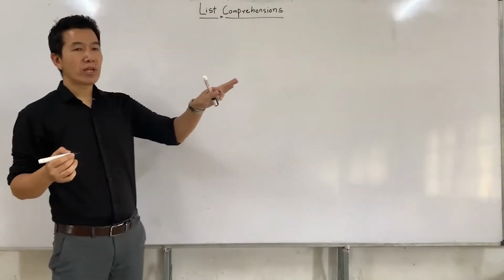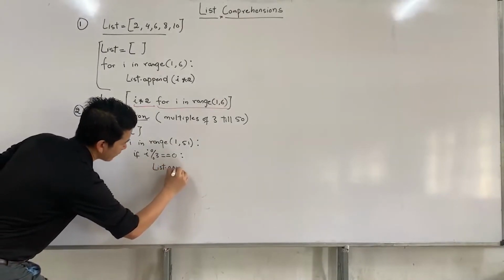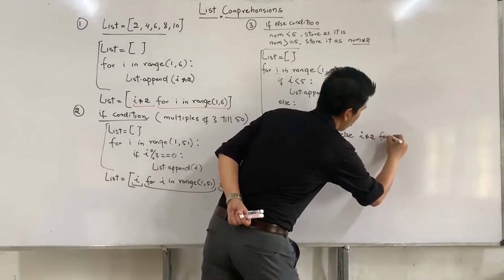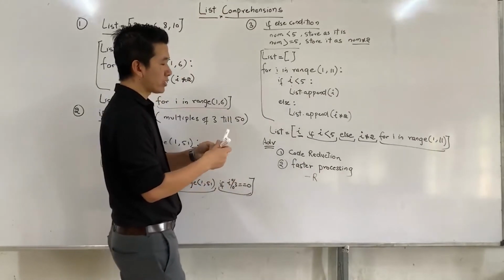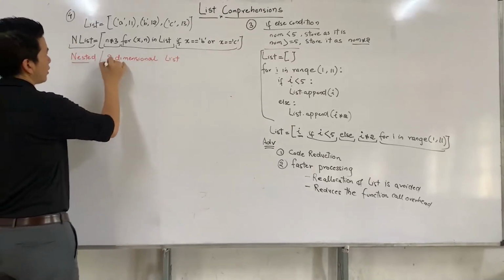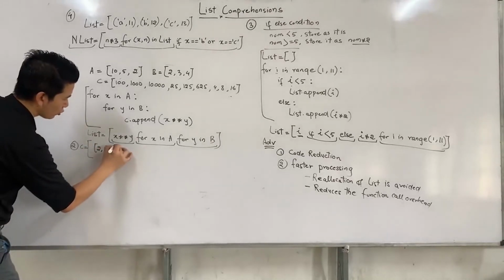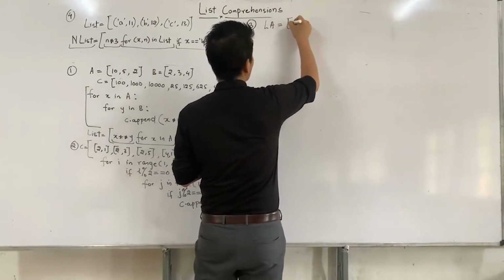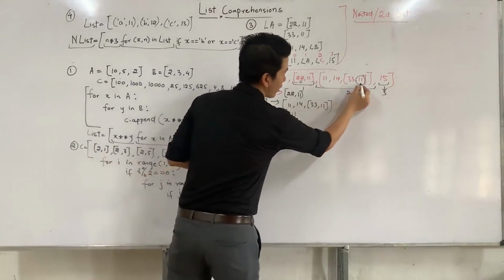Class 12 Computer Science Data Structures Part 5